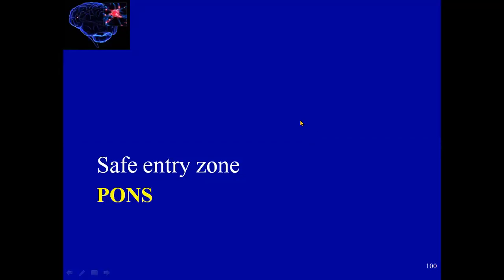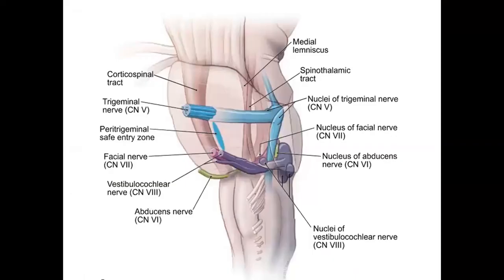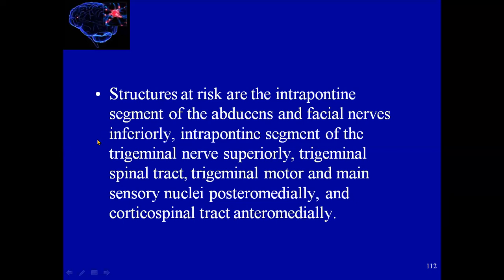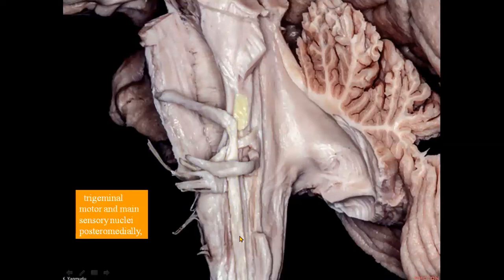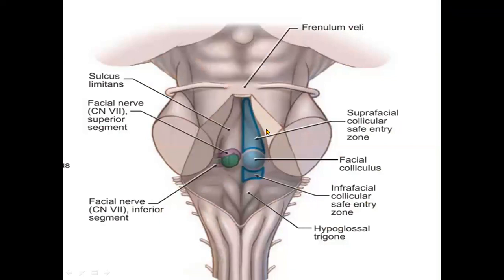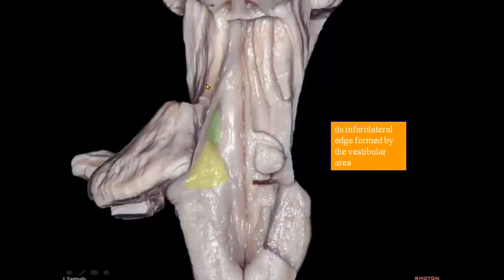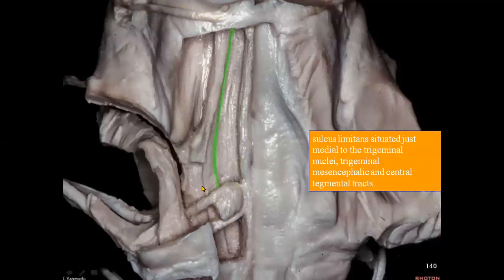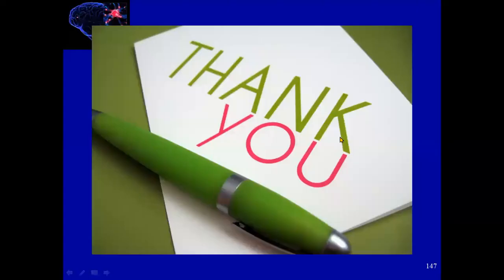Brain stem safe entry zone- Pons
Journy through the brain stem